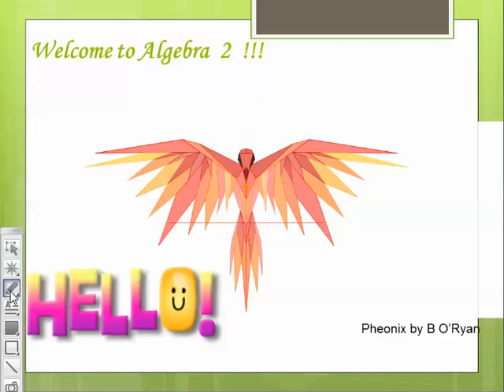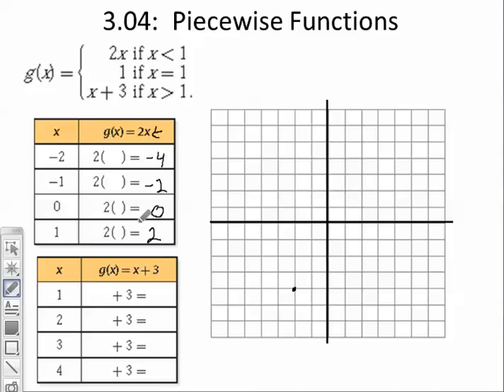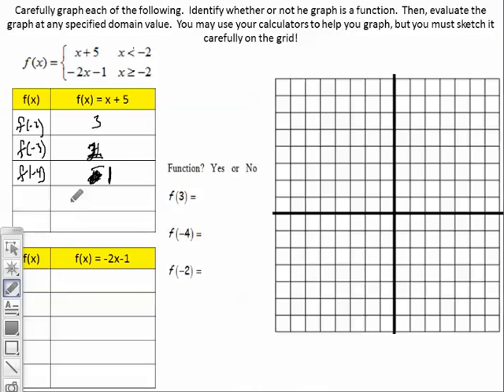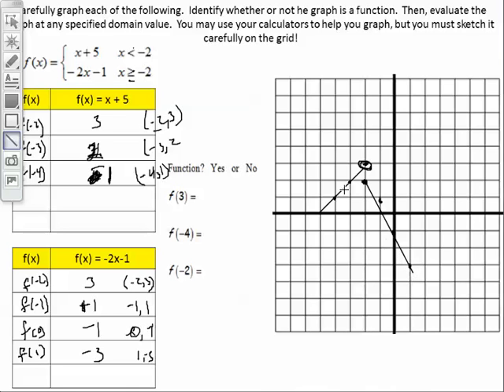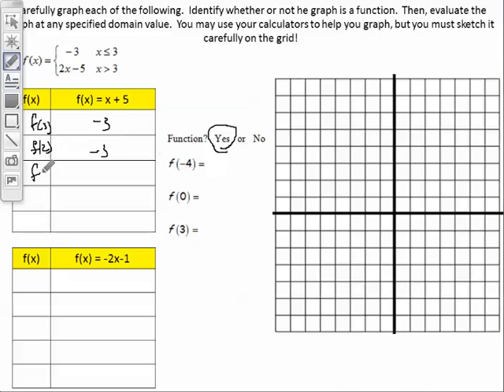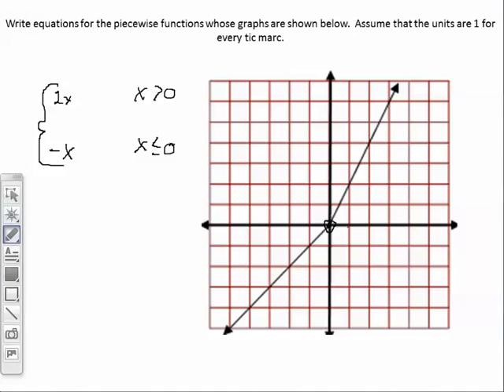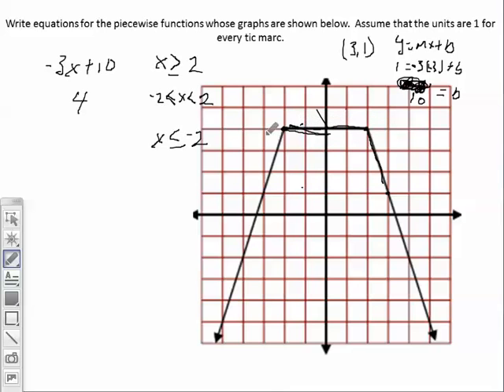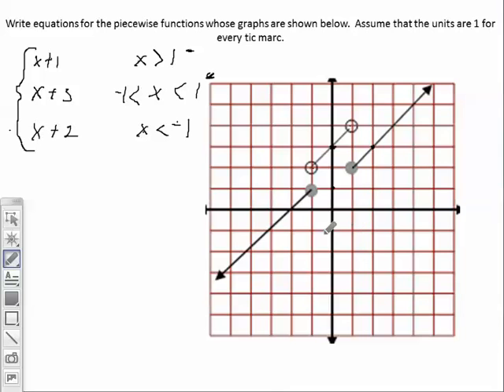3 04 Piecewise Functions